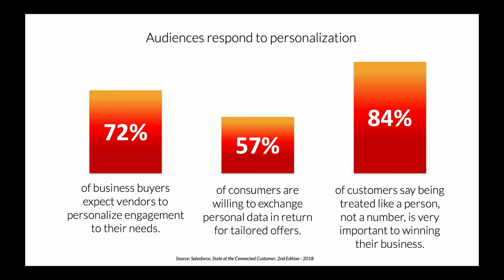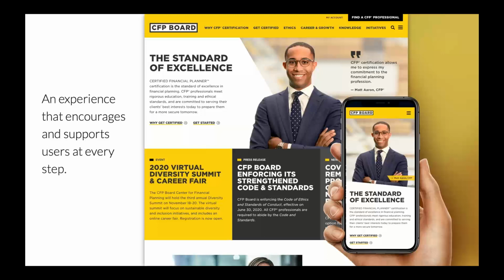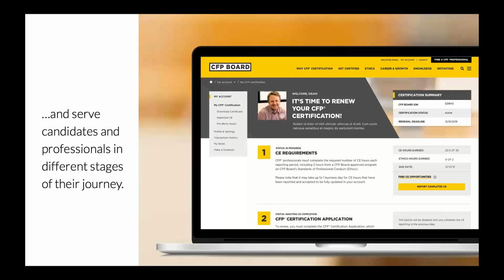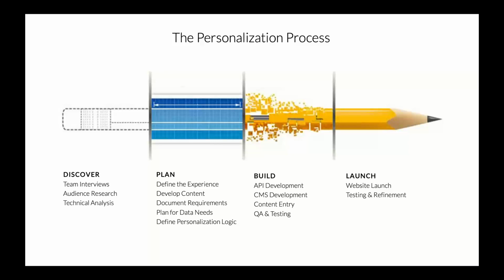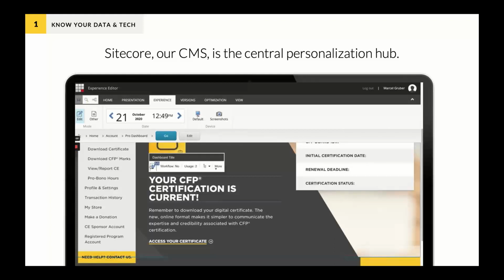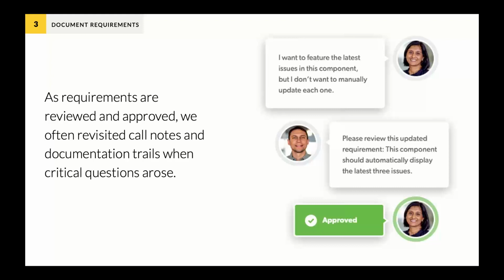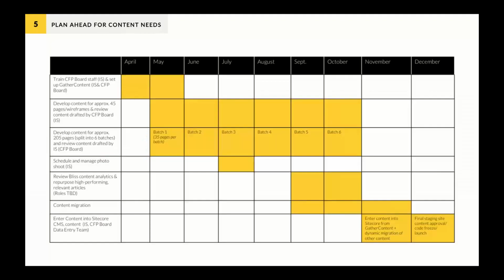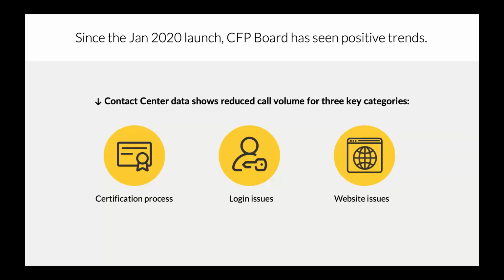Mega-Personalization: the Case for an Individualized Website Experience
As personalization trends toward becoming a "must-have" rather than a "nice-to-have," more organizations are looking to maximize member value by tailoring the website experience. Many organizations are taking an audience-first approach and connecting users to content that’s relevant to their individual needs - and the ways to do this are continuing to improve.

Learn how CFP Board, the national educational and testing authority for the Certified Financial Planner credential, is using clever and powerful personalization to create websites that inspire, inform and motivate - just as yours can.

Hear firsthand from the teams that collaborated so successfully on this project: CFP Board, Interactive Strategies and Gravitate Solutions. ​